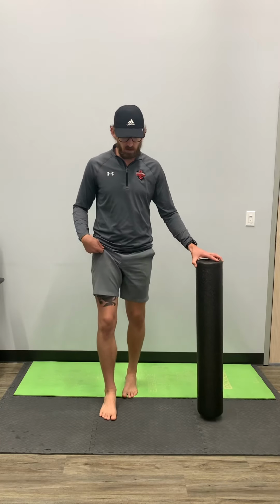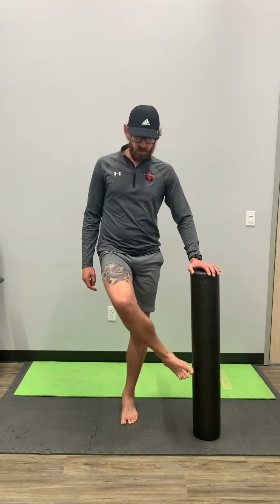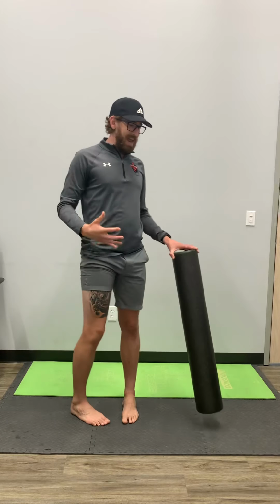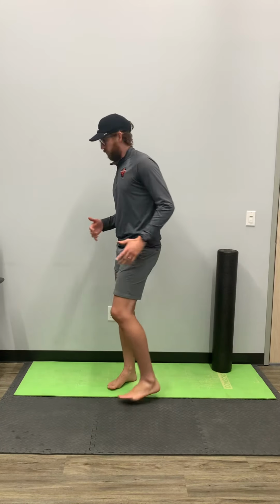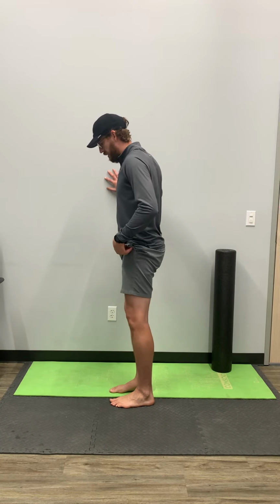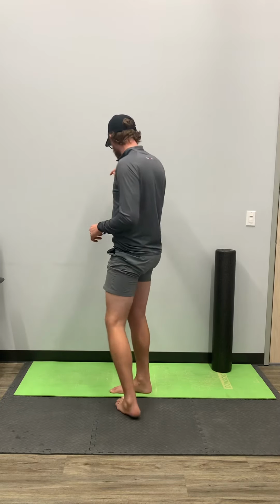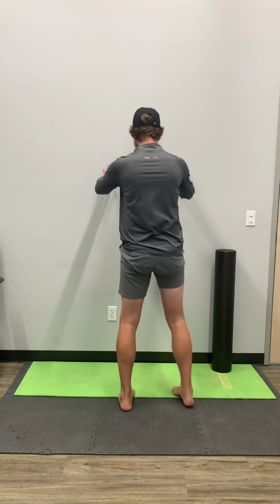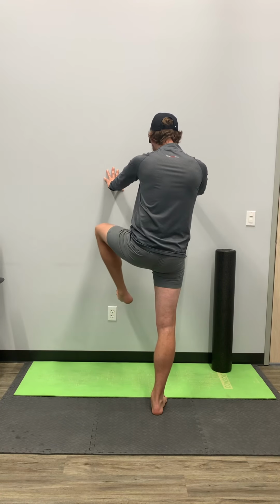Standing Hip CAR level 1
This is a basic version of the standing hip CAR at a level 1 intensity. These can be done daily and in many other positions, this is simply an example of one of them.